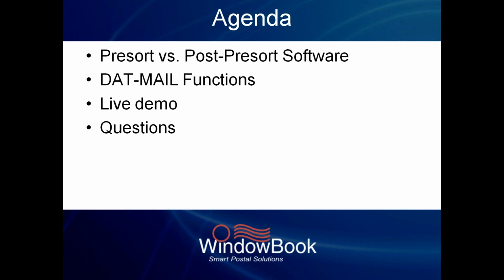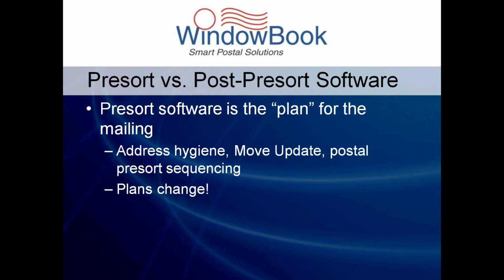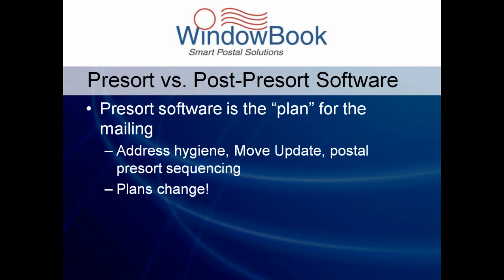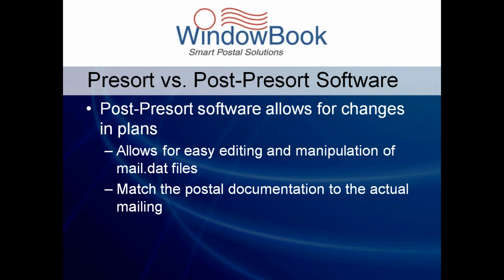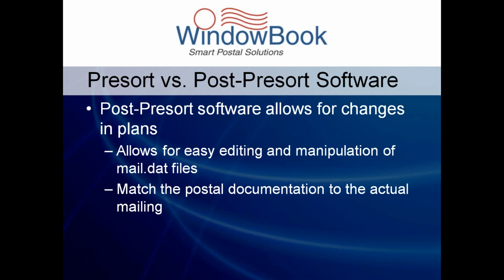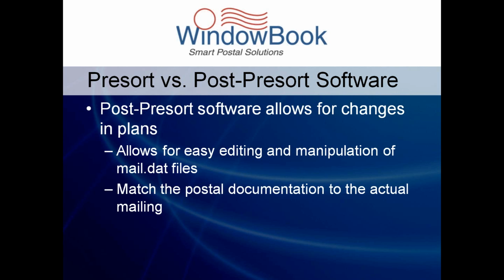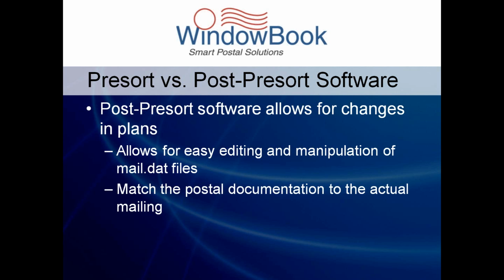DAT-MAIL Basics - Window Book (10/04/11)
Join Window Book for this information-packed webinar and get your introduction to the mailing industry's most powerful and flexible post-presort software! Find out how DAT-MAIL software can make processing your mailings quicker, easier, and more accurate.